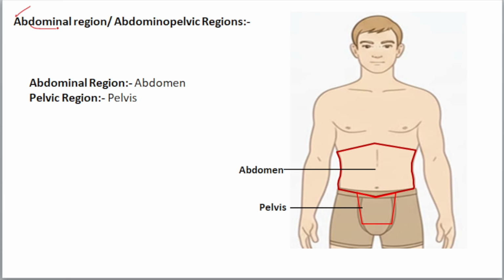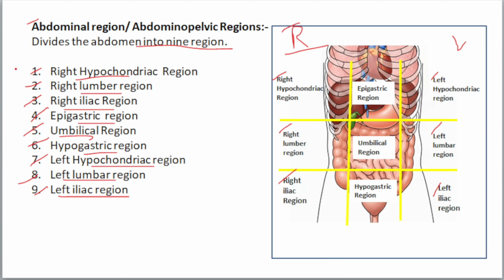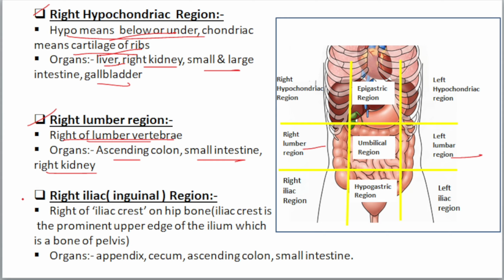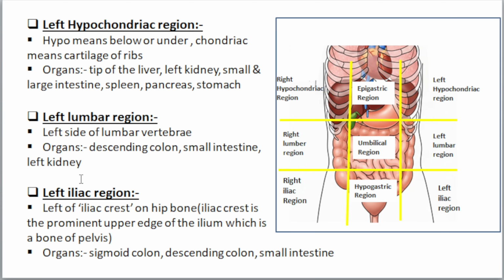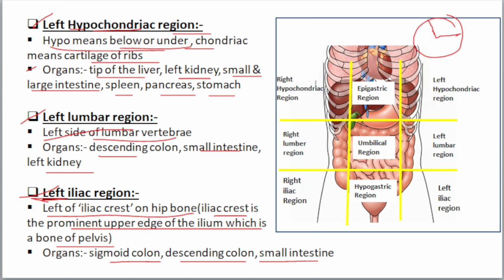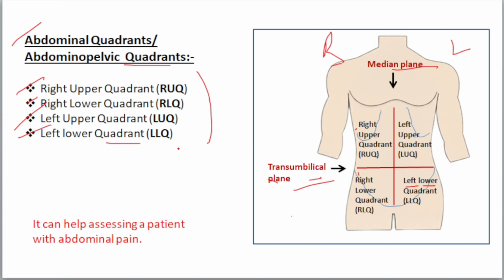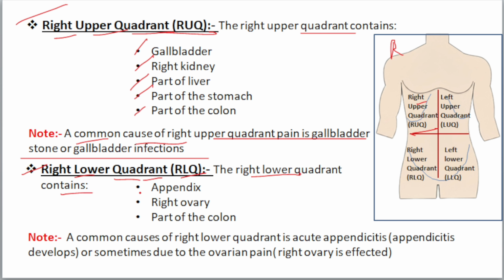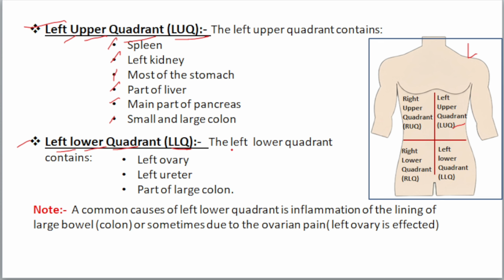Abdominal region| abdominopelvic region | abdominal quadrants | Anatomy & Physiology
Abdominal region| abdominopelvic region | abdominal quadrants | Four abdominal quadrants and nine abdominal regions |Regions , Quadrants & Organs| Anatomy & Physiology | Abdominal pelvic Regions | regions of abdomen

In Anatomy and Physiology, abdomen can be divided into the four abdominal quadrants and nine abdominal regions.

The four abdominal quadrants are :

•Right Upper Quadrant (RUQ)
•Right Lower Quadrant (RLQ)
•Left Upper Quadrant (LUQ)
•Left Lower Quadrant (LLQ)

Each of these quadrants contain  the large and small intestines.

The nine abdominal regions are:

•Left Hypochondriac Region
•Epigastric Region
•Right Hypochondriac Region
•Left Lumbar Region
•Umbilical Region
•Right Lumbar Region
•Right Iliac Region
•Hypogastric Region
•Left Iliac Region

The quadrants and regions help to categorize the locations of the particular organs, such as the large and small intestines, liver, kidneys, pancreas, adrenal glands, spleen, stomach, and appendix.